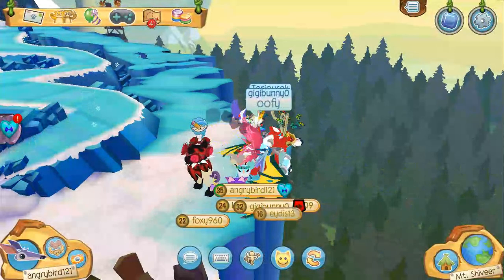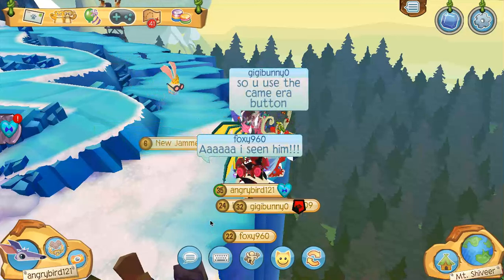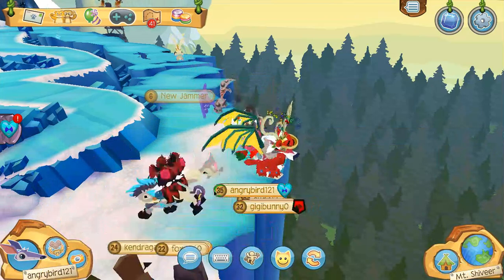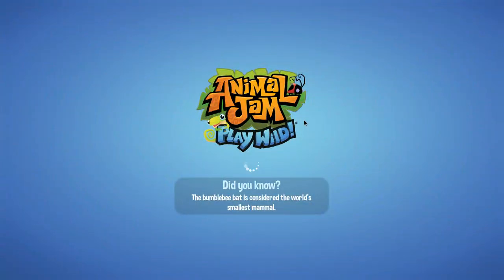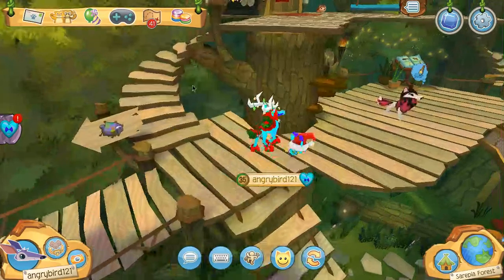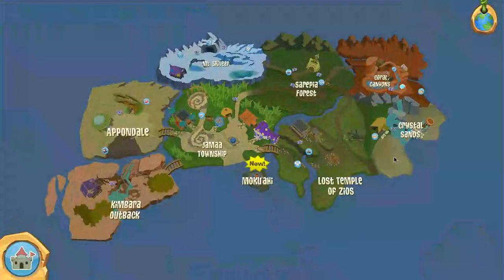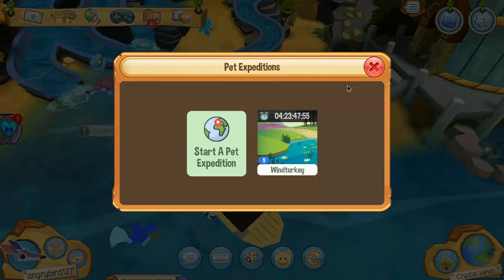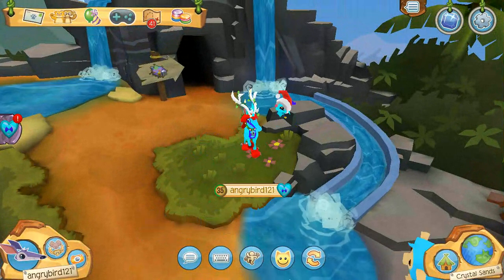how to get the bigfoot item! ajpw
this only works once per jammer.